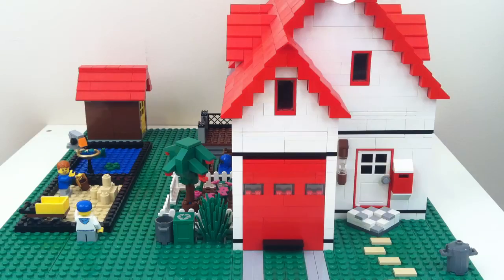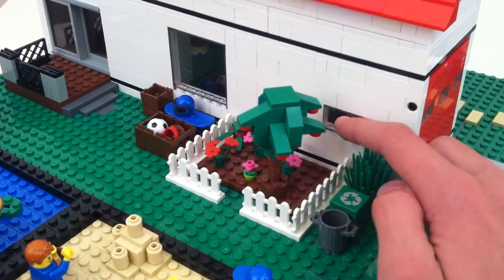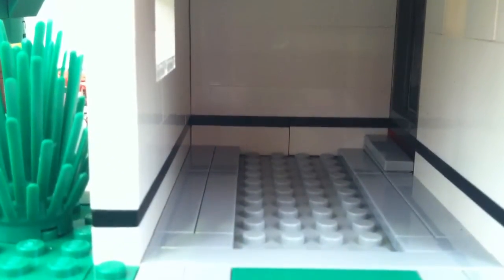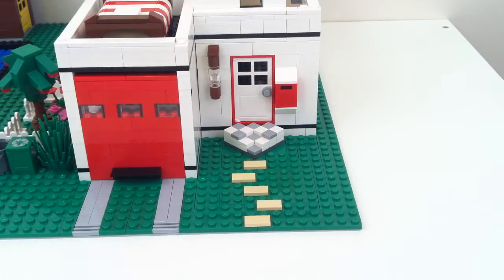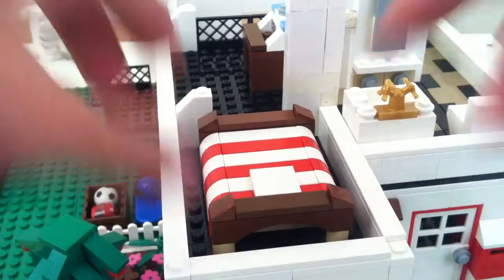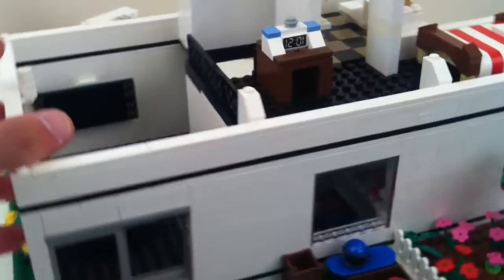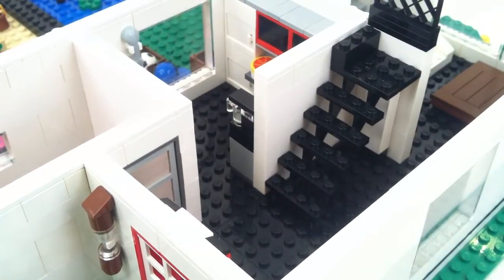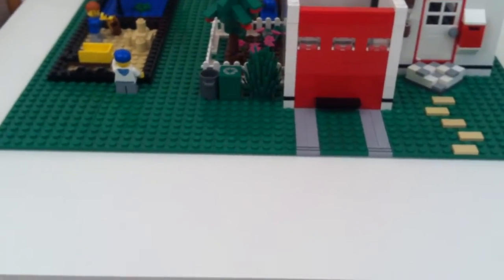Lego House Custom MOC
This is an entry to a contest, you should go check out his channel he's pretty cool, help him get more subscribers, he deserves them!